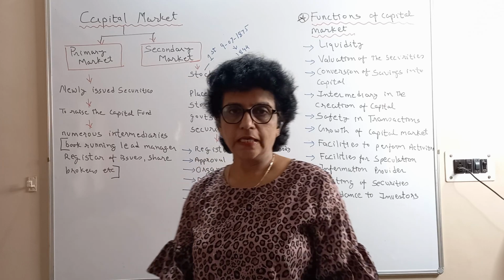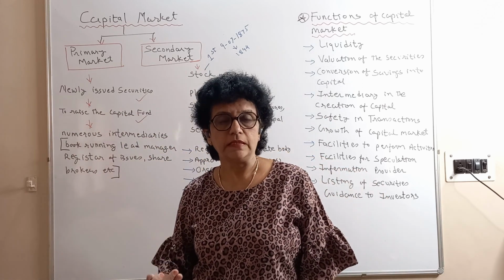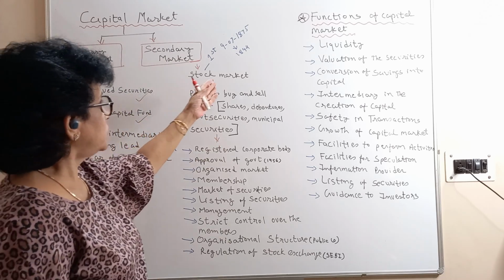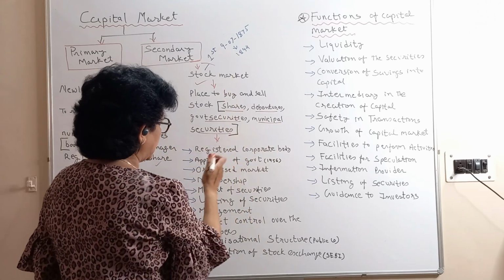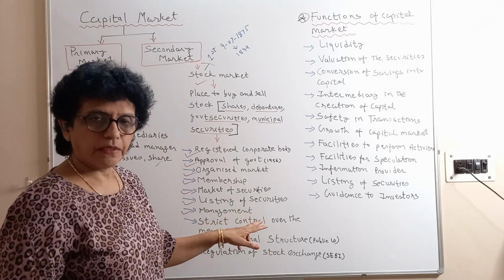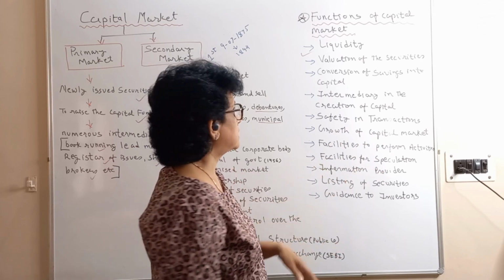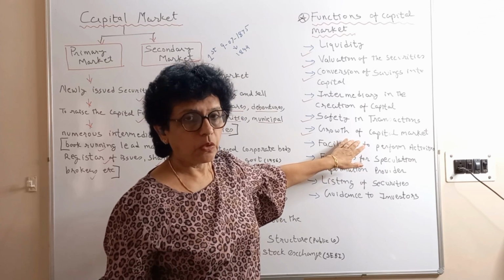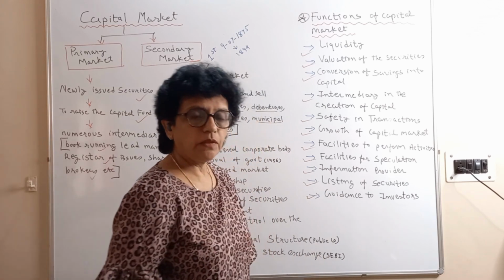Capital Market | Basics and Functioning of Stock Market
Basic understanding of stock market also known as capital market